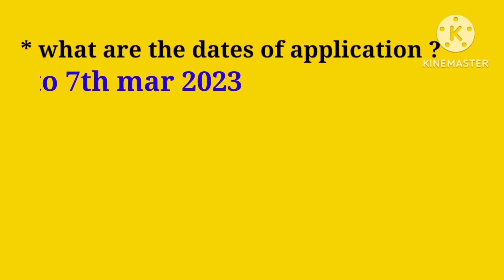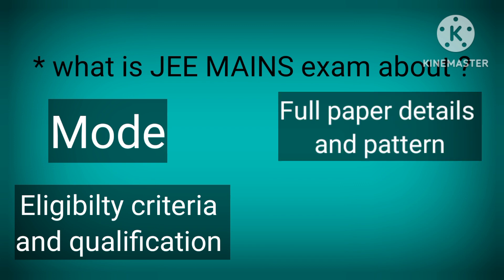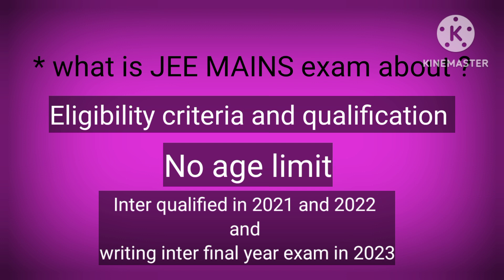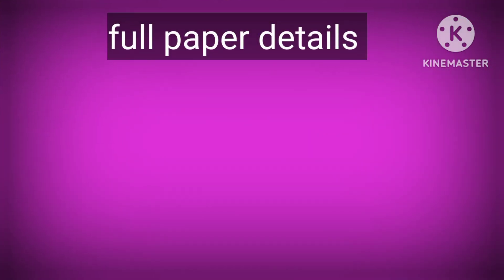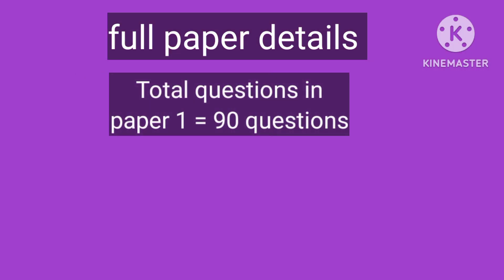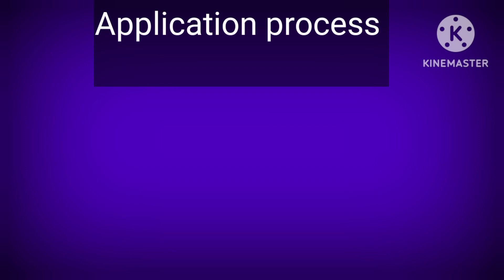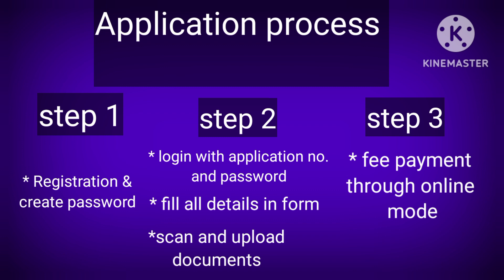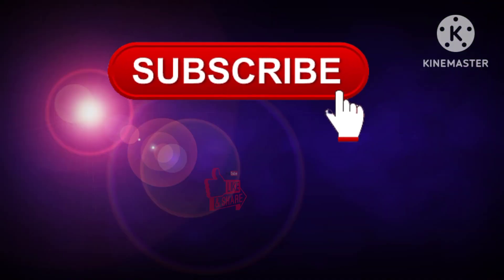JEE MAINS APPLICATION , full process details, eligibility criteria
JEE MAINS APPLICATION ,  full process details, eligibility criterion

I am Y.Manasa, a medico.

In this video , i explained all detail process of application for jee mains session -2 , 2023. Also the dates of application , eligibility criteria, exam pattern and full details of papers it contains.

to get latest updates.